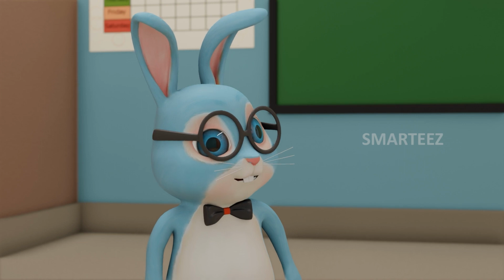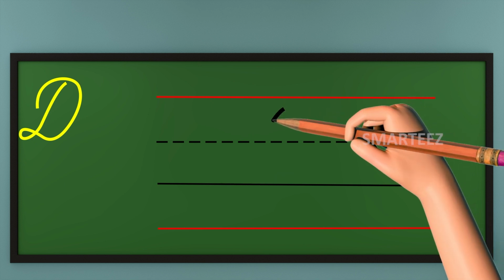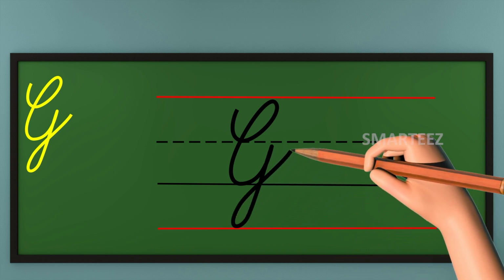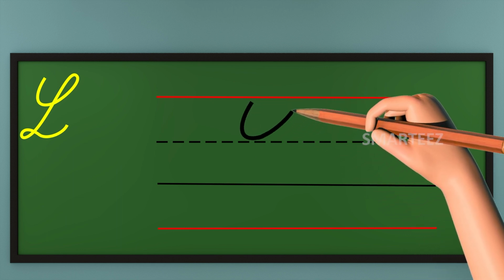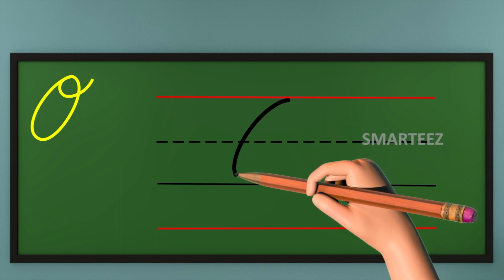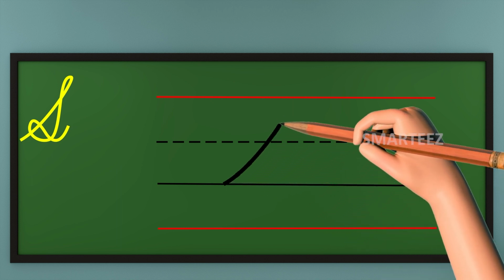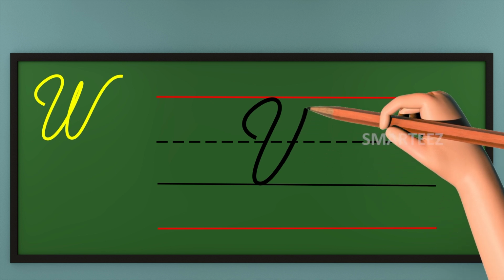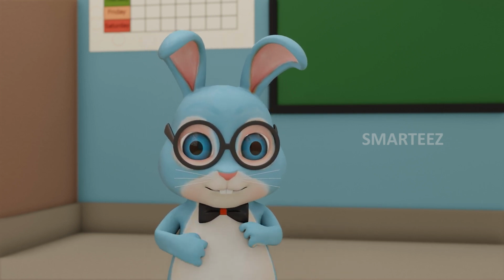Writing Cursive Uppercase Alphabets | KG | Primary | Education | Smarteez Kids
This video explains Writing Cursive Uppercase Alphabets. For kids, writing can be real hard at first. Here we have explained Writing Cursive Uppercase Alphabets very clearly with the help of arrows and curves. Writing Cursive Uppercase Alphabets involves a lot of practice. With practice, kids will become good at Writing Cursive Uppercase Alphabets.